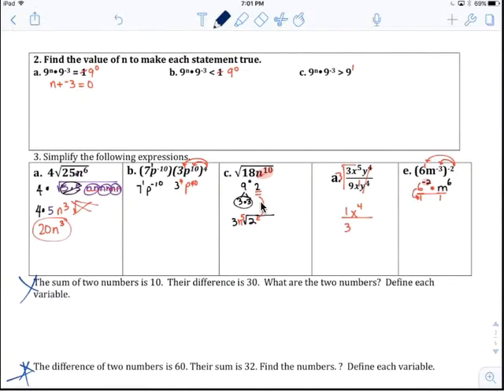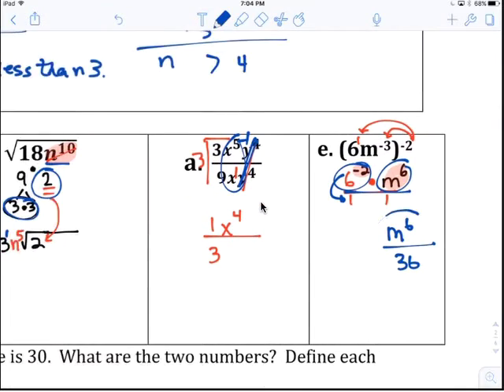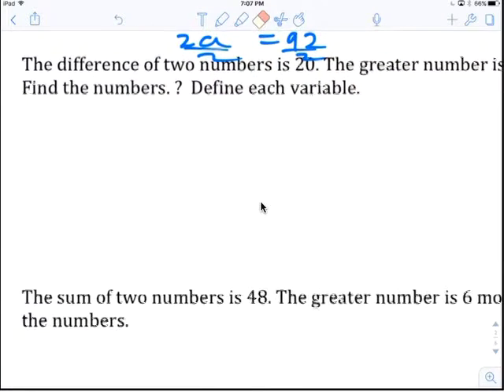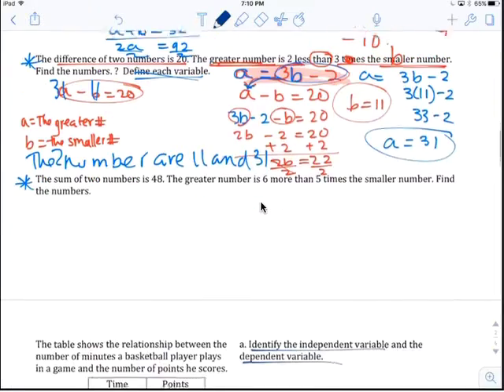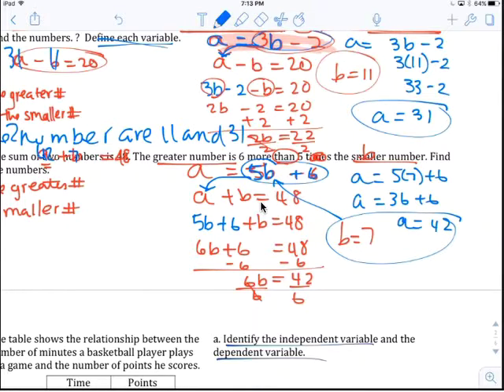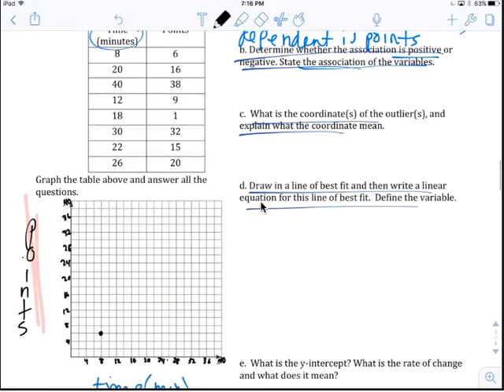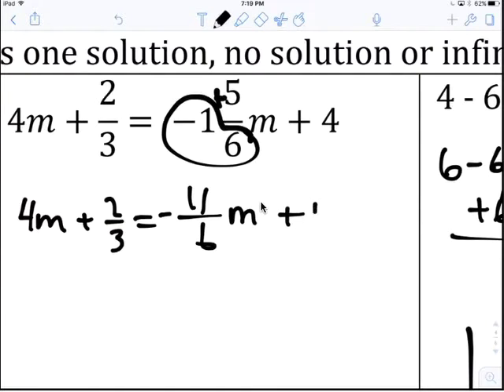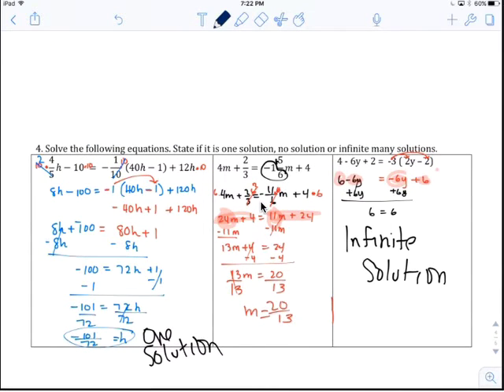Review Unit 4 Part 2